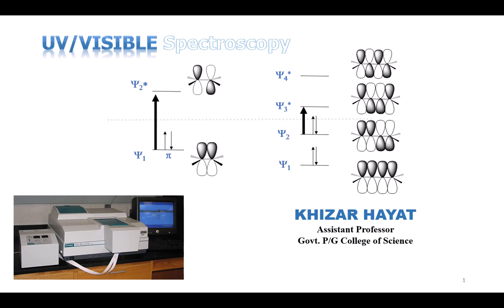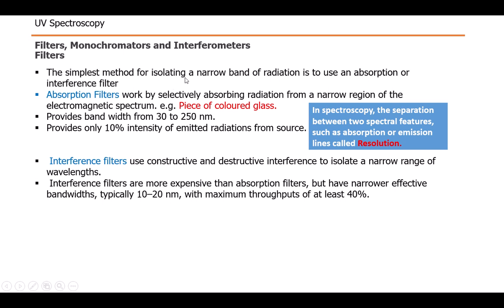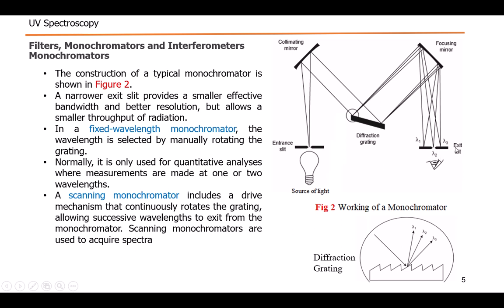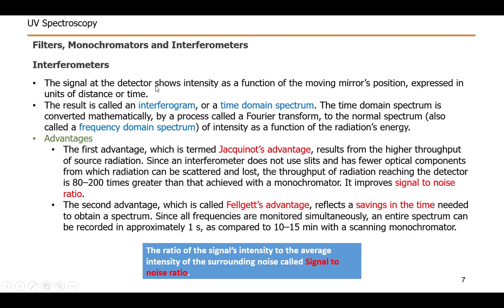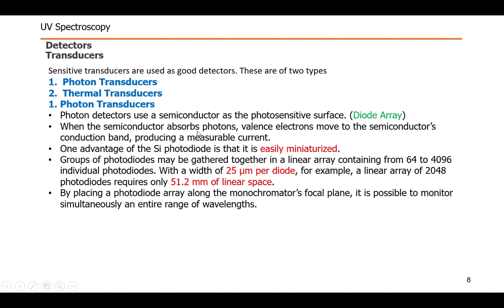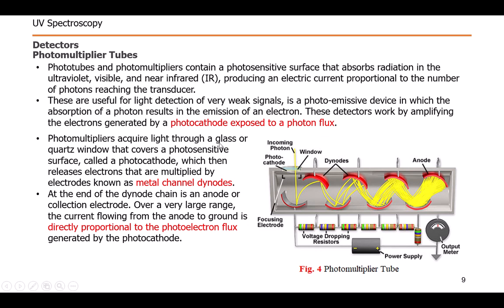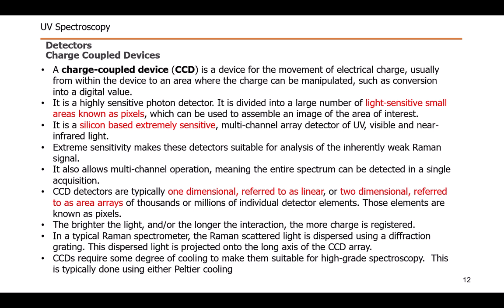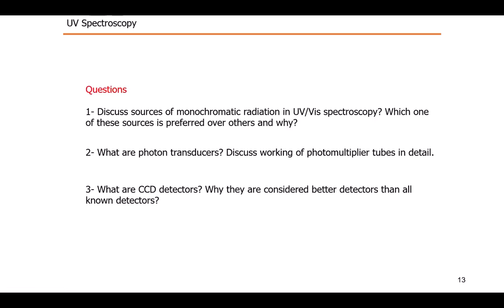UV/Visible Spectroscopy || Instrumentation- II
This video cover working of some components in instrumentation of UV/Vis Spectroscopy.